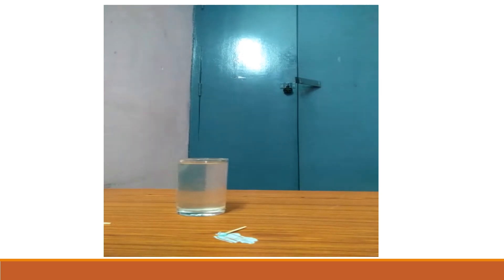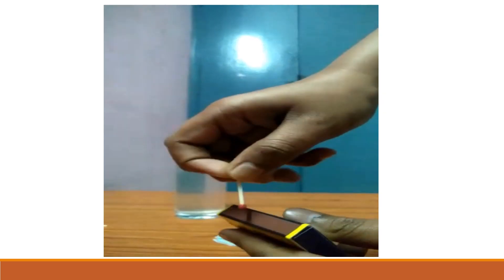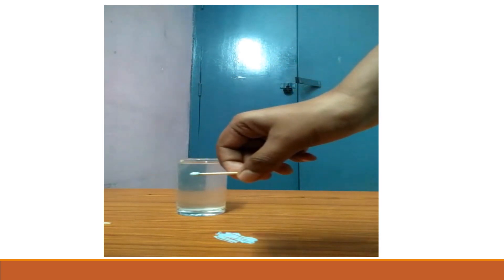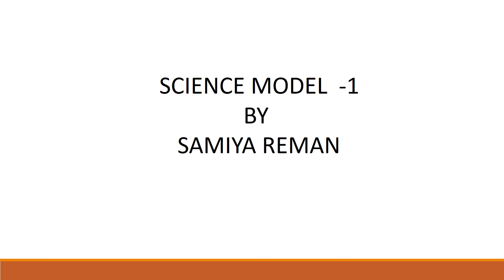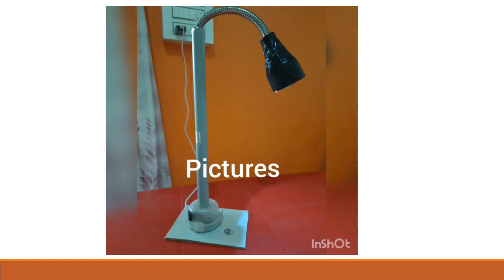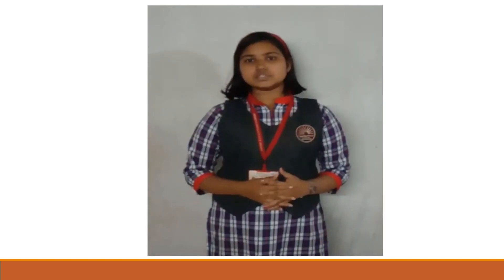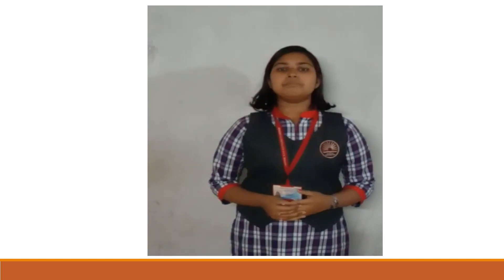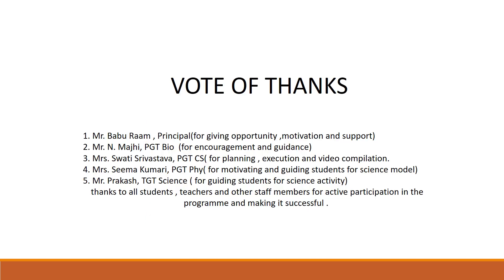NATIONAL SCIENCE DAY 20 -21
KV AFS DIGARU celebrating National Science Day -20-21